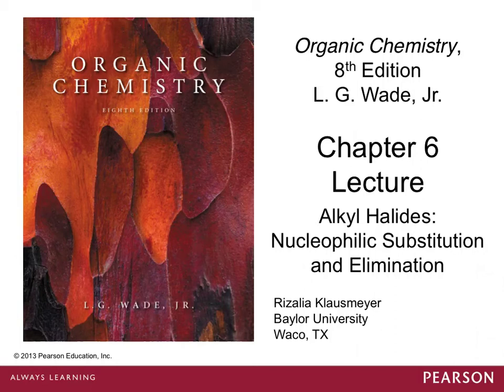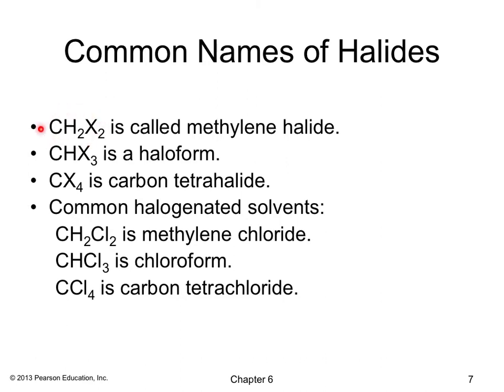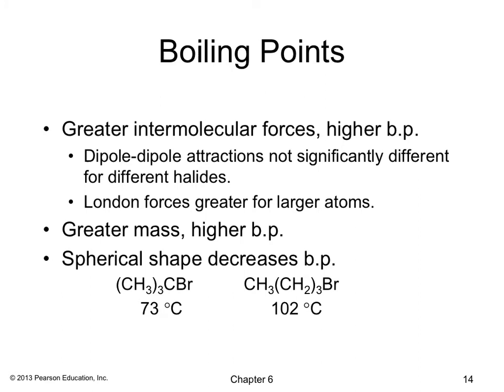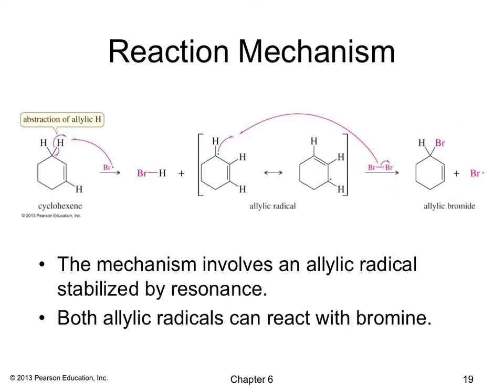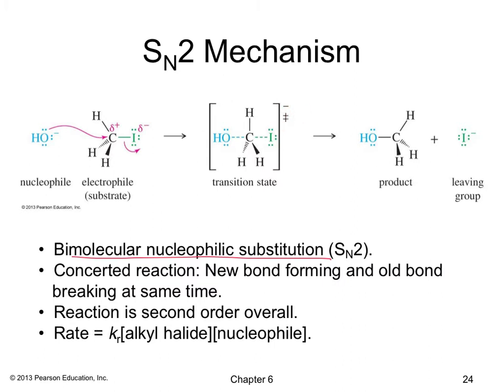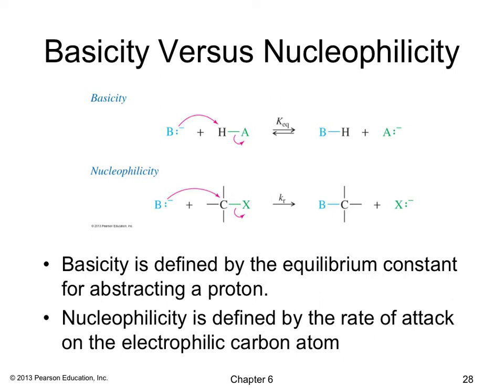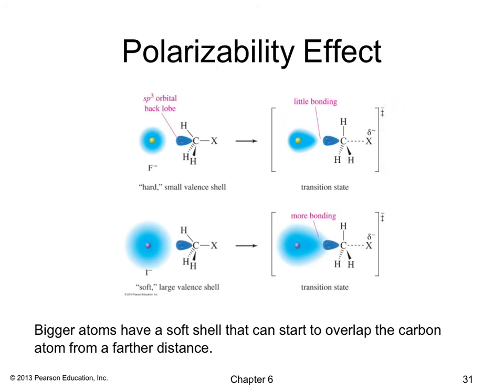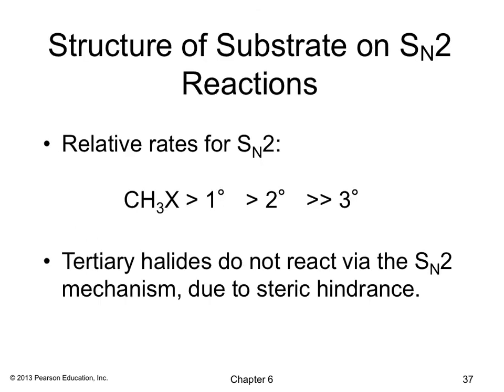Chapter 6 Part 1 Montclare Organic Chemistry